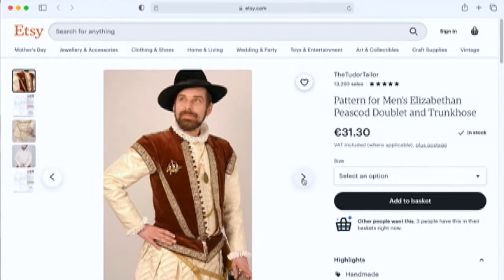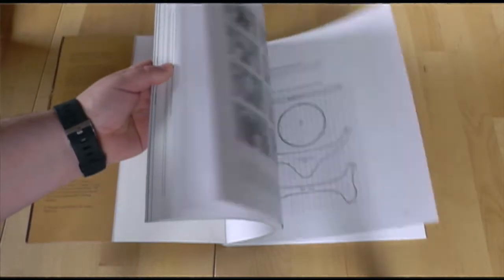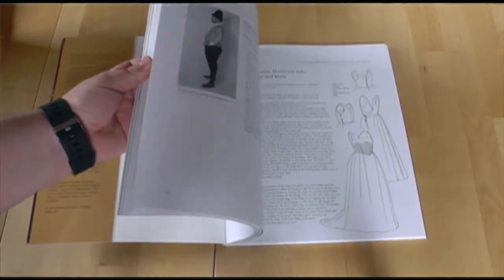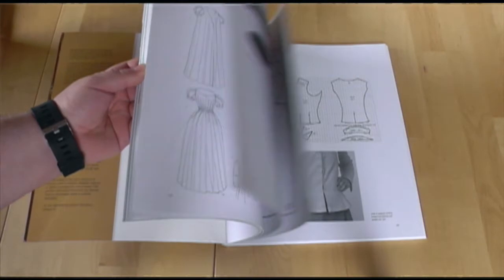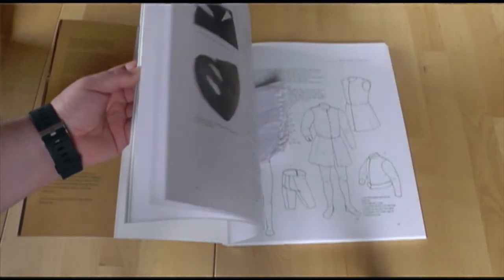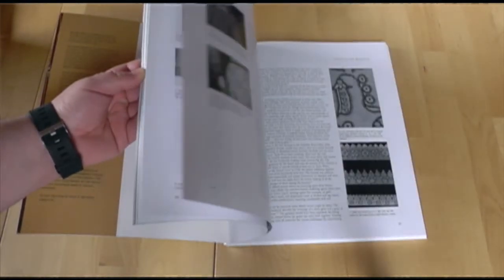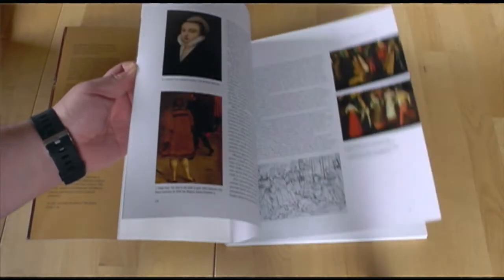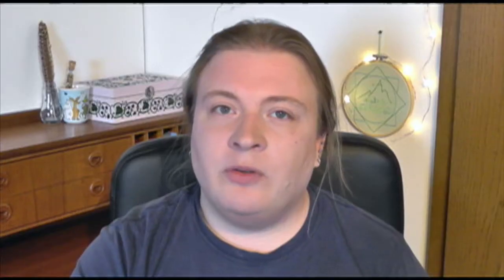Tudor Tailor Paned Trunk Hose Pattern and Own Process Review [CC]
A review of the Tudor Tailor trunk-hose pattern, along with a personal review of my own process.  Includes additional information and shots not shown in the other two making of videos!

00:00 Intro
00:53 Pattern review
5:58 Personal review
13:51: Final thoughts
15:25: Outro

Mentioned in the video:
The Tudor Tailor by Ninya Mikhaila and Jane Malcolm-Davies